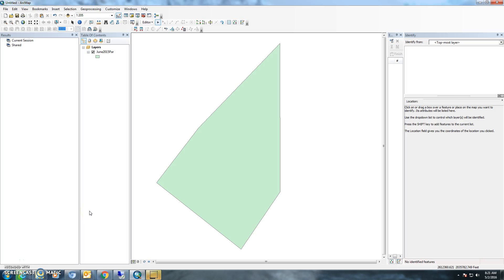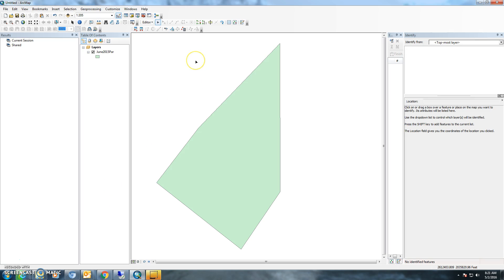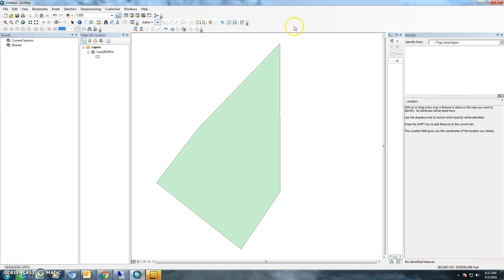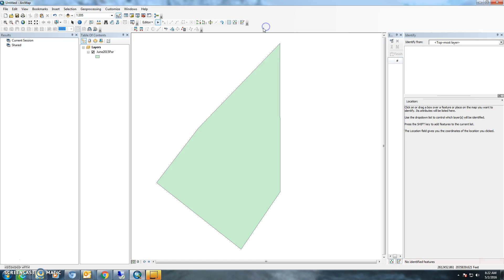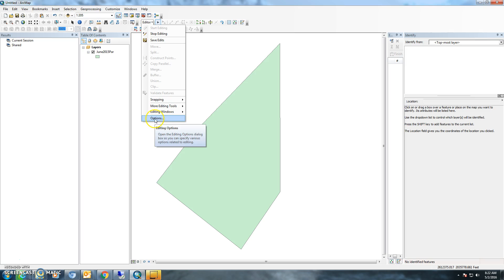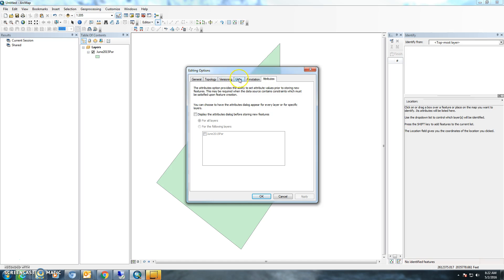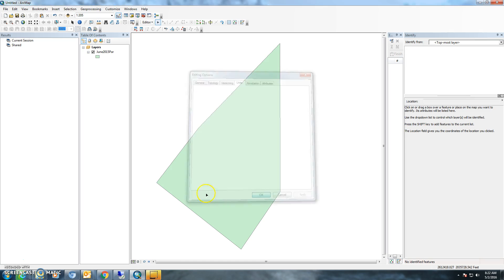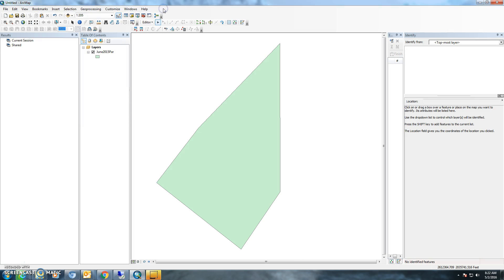Changing COGO units in ArcMAP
Shows how to change the COGO units in ArcMAP